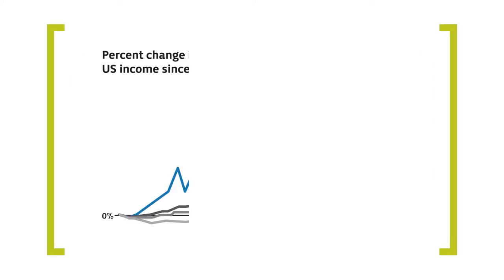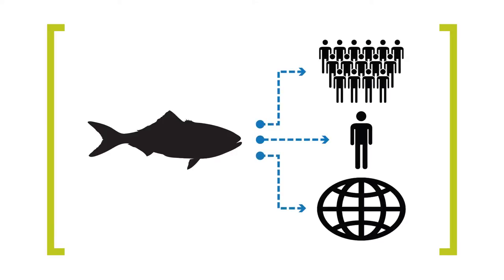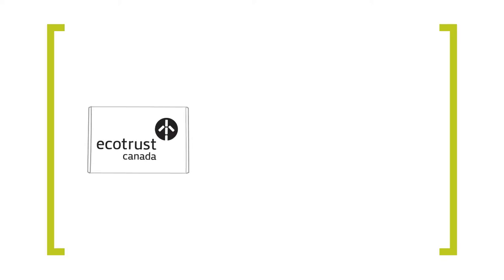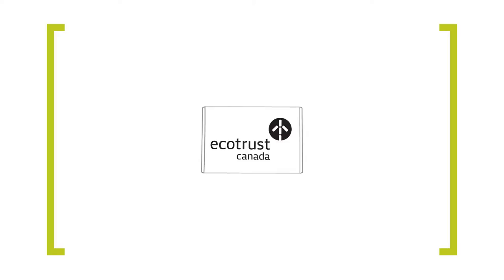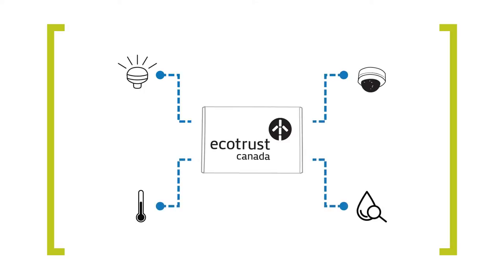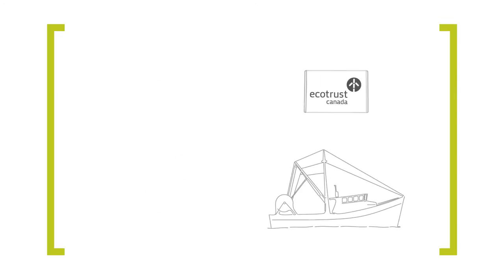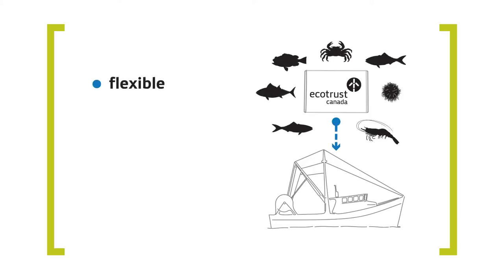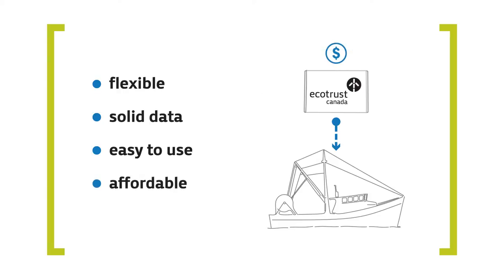Electronic Monitoring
In response to the fishing industry's rising costs of doing business, Ecotrust Canada has developed a cost-effective electronic monitoring system that can be adapted for almost any fishery, with the goal of improving communities’ abilities to pursue environmentally and economically sustainable livelihoods.

Icons: Flaticon